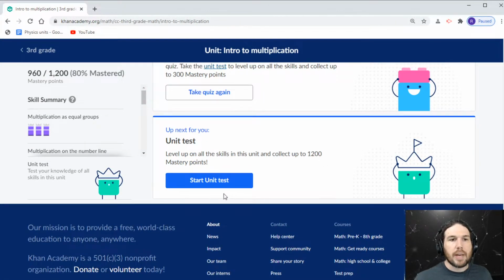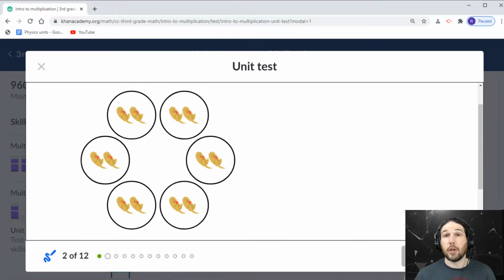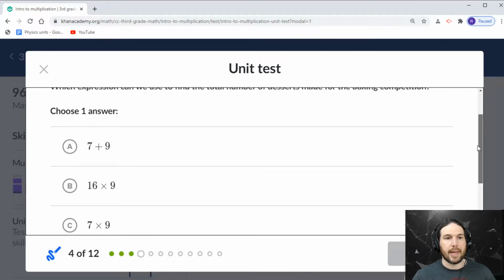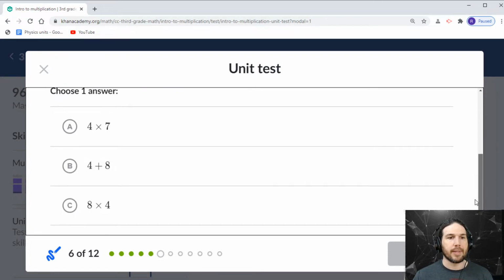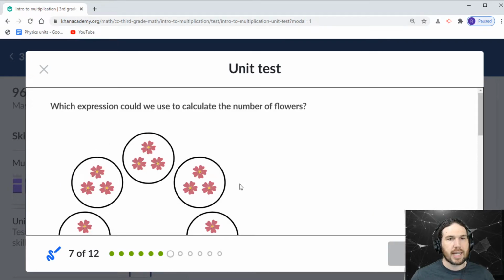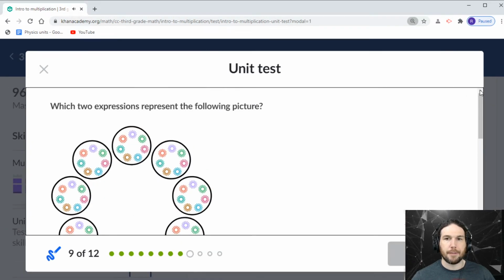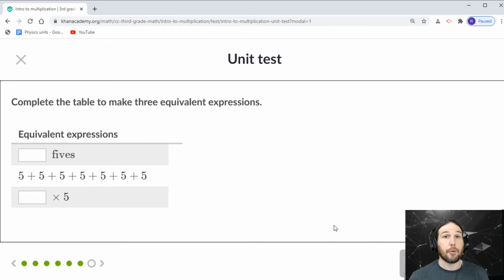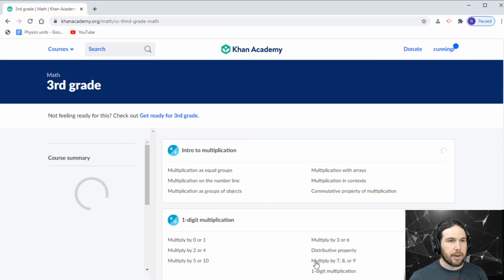Grade 3: Intro to Multiplication Unit Test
Grab a sheet of paper and a pencil, because it's exam time! As always, I suggest you try the problems yourself before hearing my answers. Do your best!